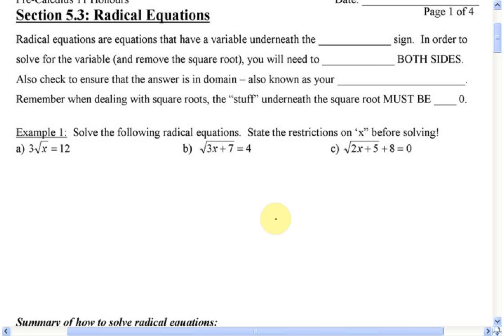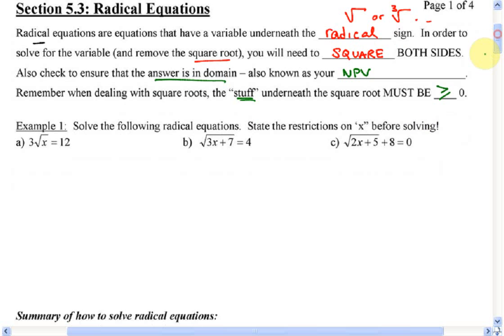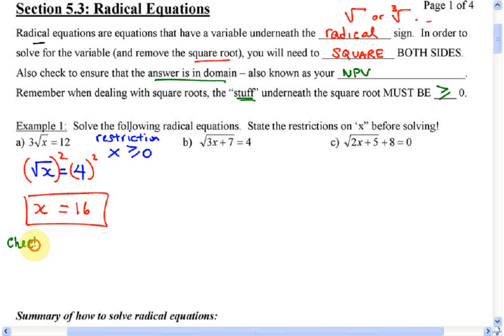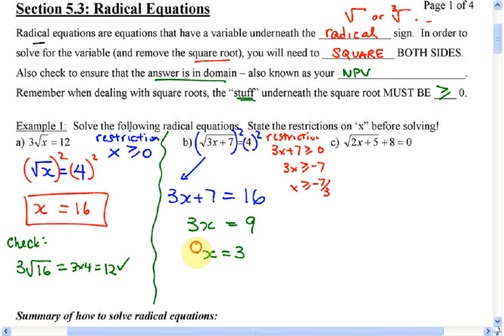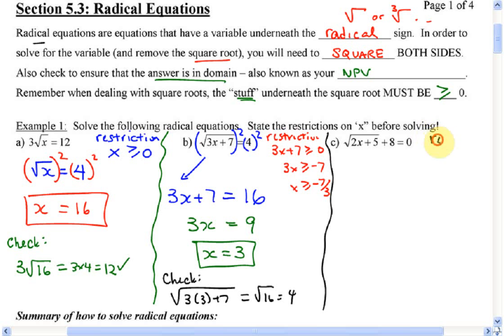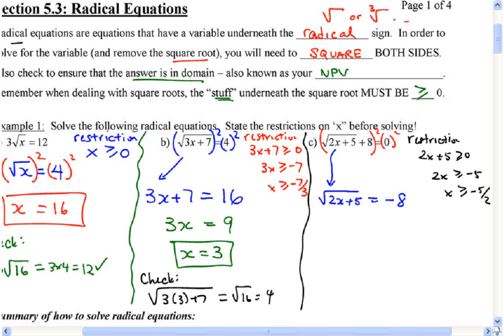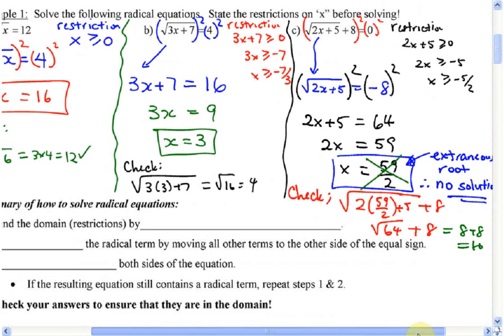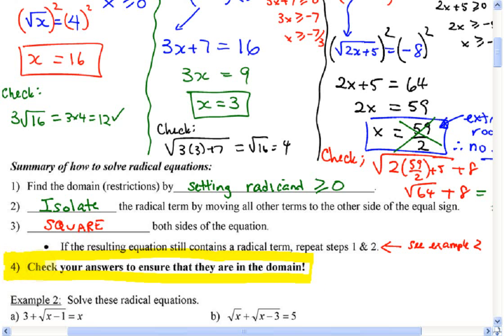Pre Calc 11H Chapter 5 section 3 part 1